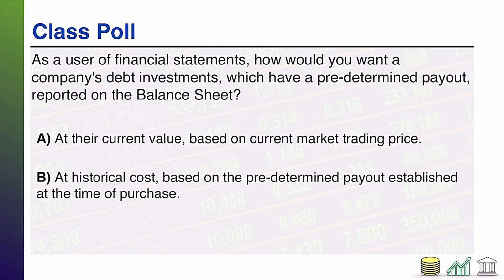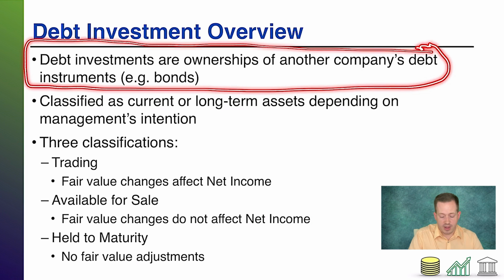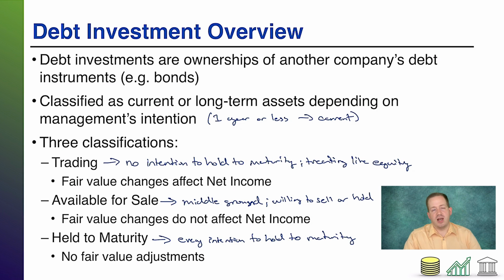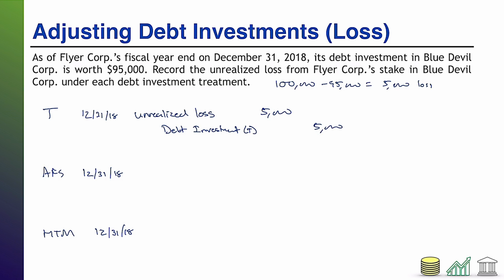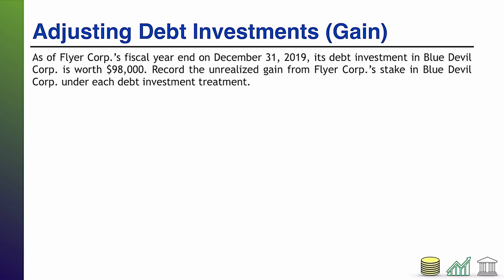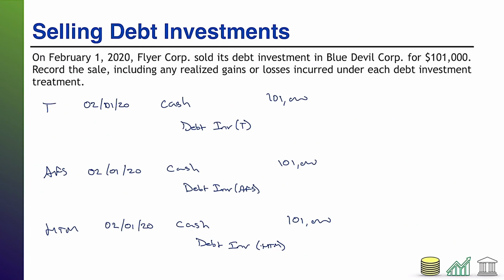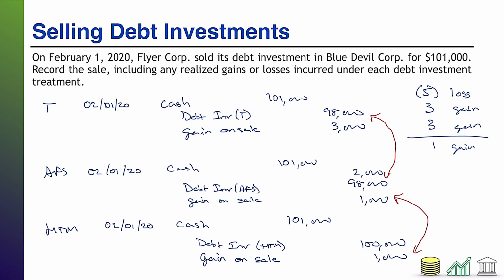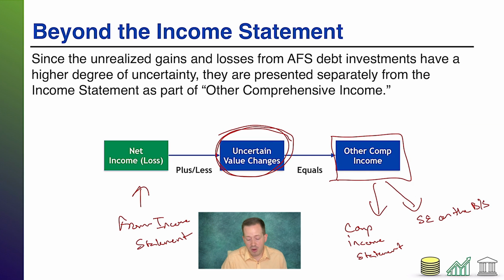Topic 8.2 Debt Investments (Accounting for Investments Lecture Series)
This is an entry in my Accounting for Investments Lecture Series focused on Debt Investments. It is a component of my Introductory Financial Accounting online course.